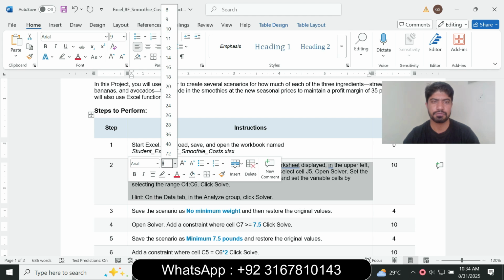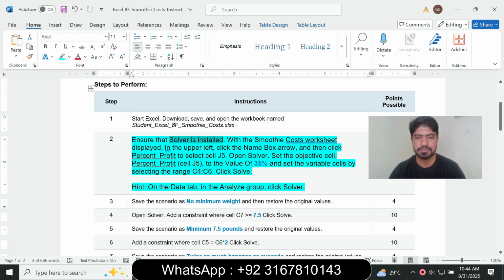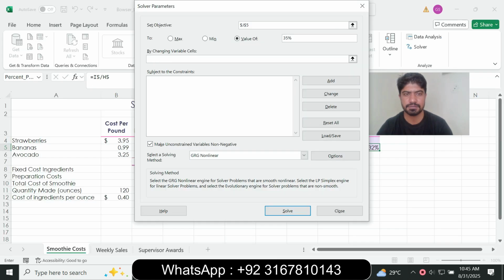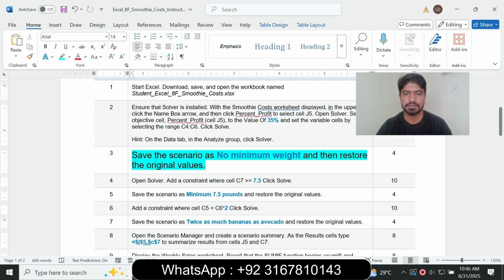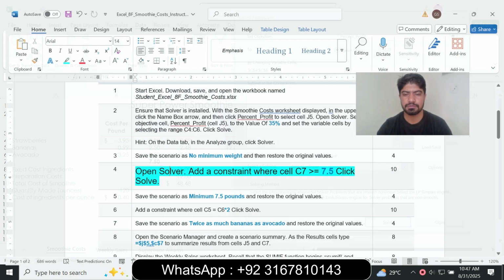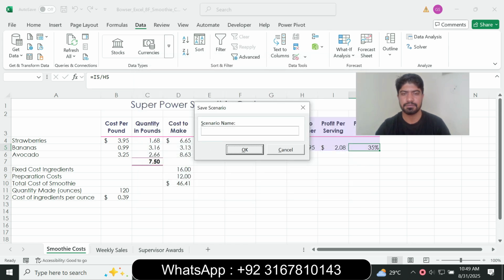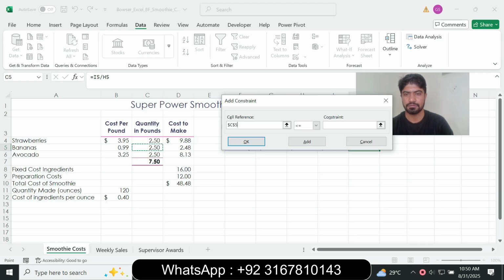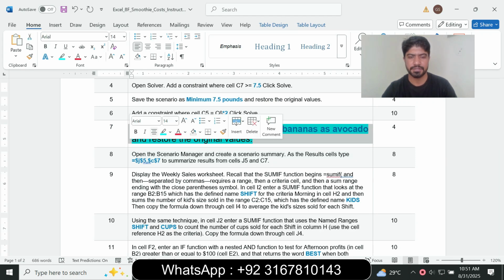Excel_8F_Smoothie_Costs | Excel 8F Classwork - Smoothie Costs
Excel 8F Classwork - Smoothie Costs
Excel 8F Classwork - Smoothie
Excel 8F Classwork
Excel 8F
excel 8F Smoothie Costs
excel 8F Smoothie
excel 8F